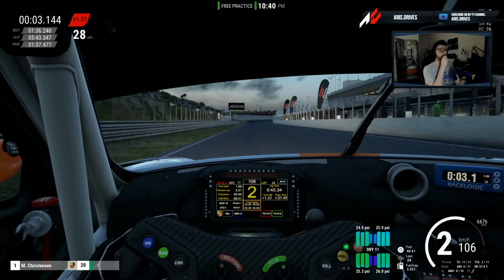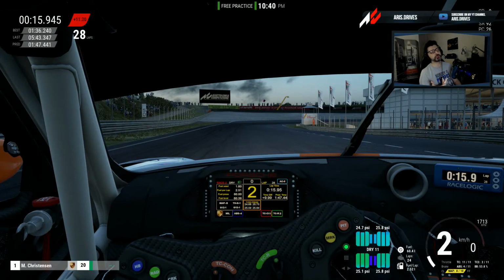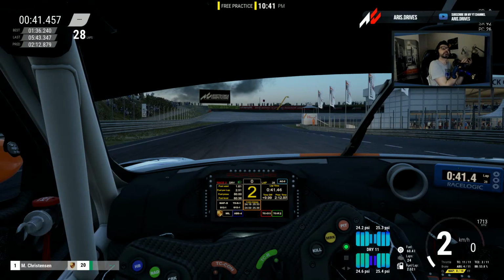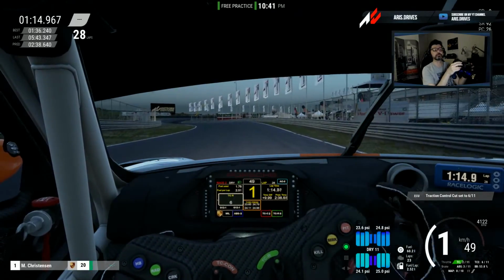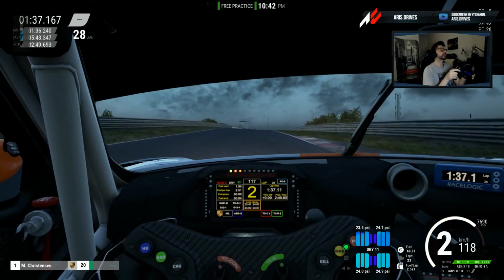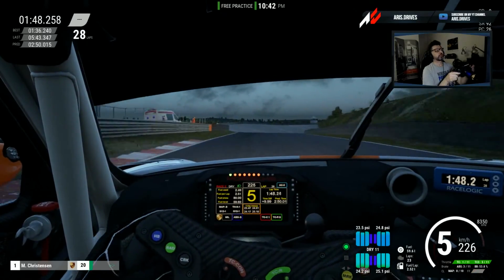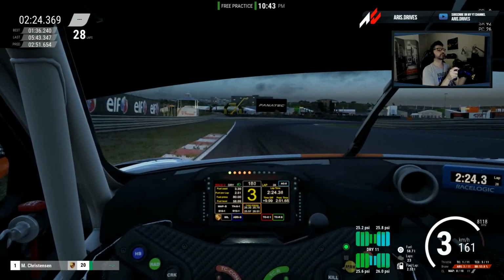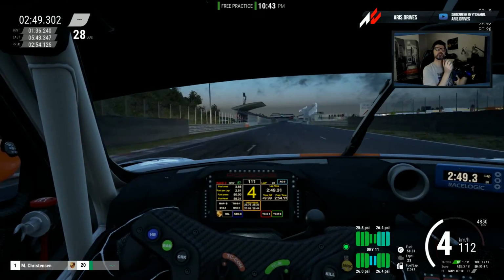TL;DW - Traction Control 1 and Traction Control 2 explanation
Some cars have 2 traction control settings, namely TC1 and TC2. Their functionality and influence in handling is explained in this short 10' video.
I had this kind of video in Italian, but it was missing in English, so here it is again, this time on a Porsche 991.2

You can find all my setups and replays in the following shareable google drive folder:

Official Dev Blog subforum with tons of useful information about ACC.

Assetto Corsa Competizione on Steam!

Intercontinental GT Challenge DLC on Steam!